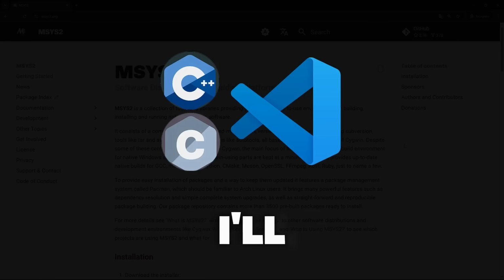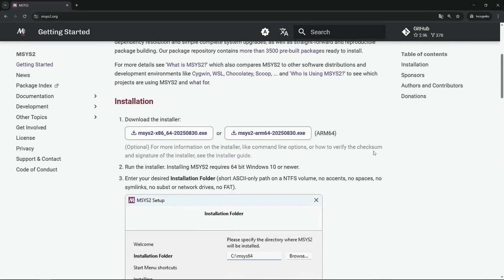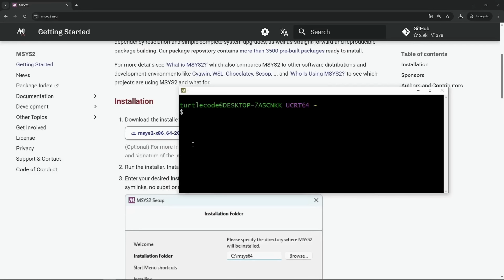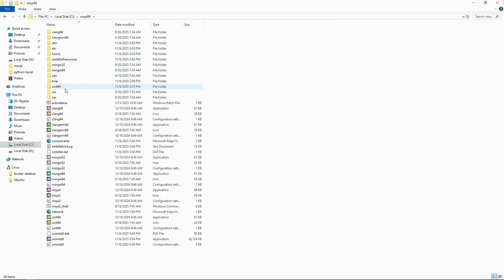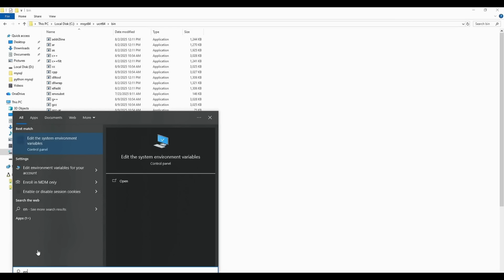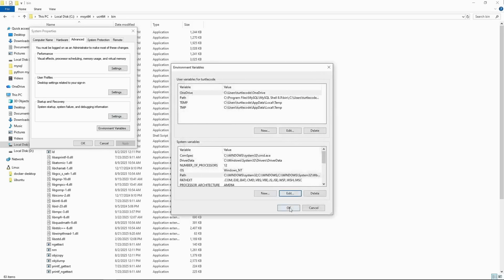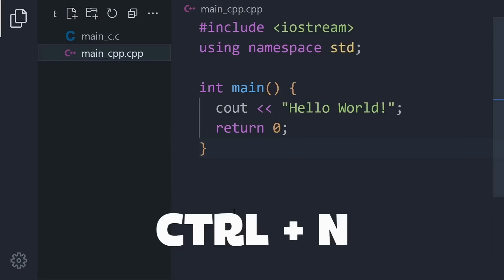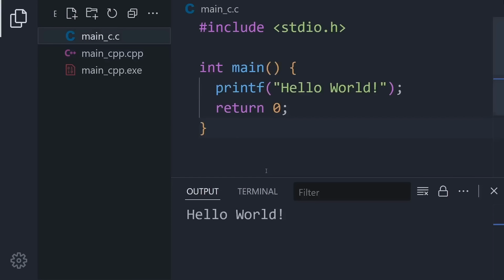How to Compile and Run C/C++ in VS Code | Simple Setup Guide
In this video, I’ll show you exactly how to run C and C++ code inside Visual Studio Code — step by step!
We’re not installing VS Code itself; we’ll just set up the environment so you can compile and run your C/C++ programs easily.

We’ll use MSYS2 to install the compiler (GCC/G++), add it to the system PATH, and test everything directly in VS Code.

pacman -S mingw-w64-ucrt-x86_64-gcc

By the end of this video, you’ll be able to:
✅ Compile C and C++ files in VS Code
✅ Run your code in the integrated terminal
✅ Fix any “compiler not found” issues

If you’re curious about Python, check out the free courses in the “Courses” section — perfect for beginners!